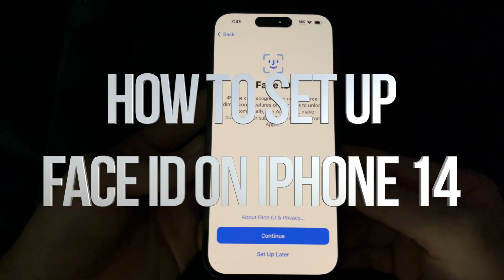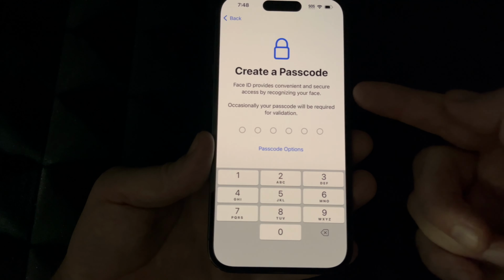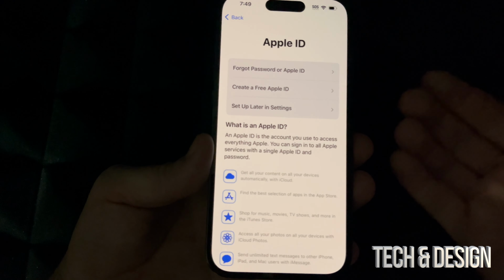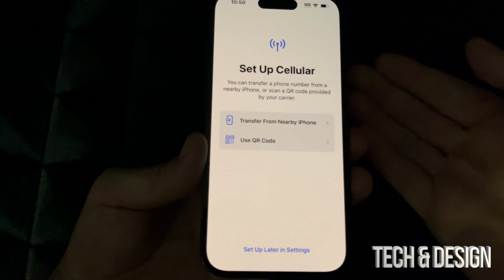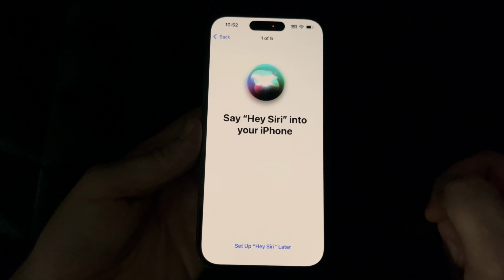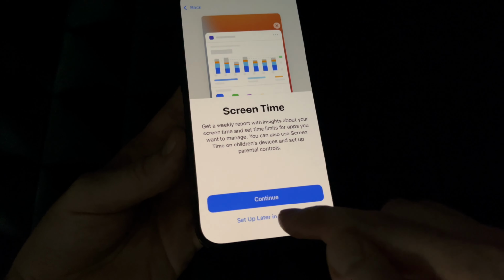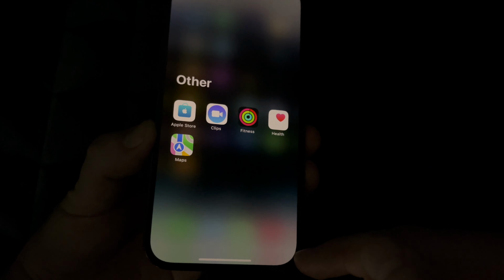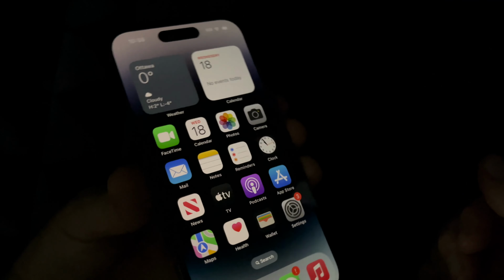How to Set Up Face ID on iPhone 14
iPhone 14 Face ID